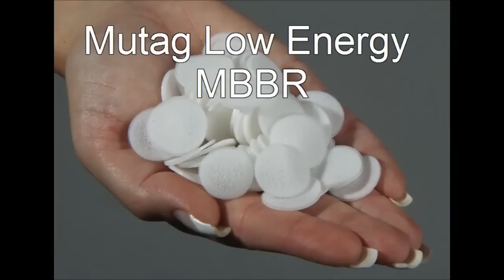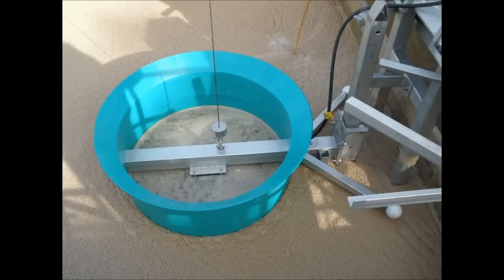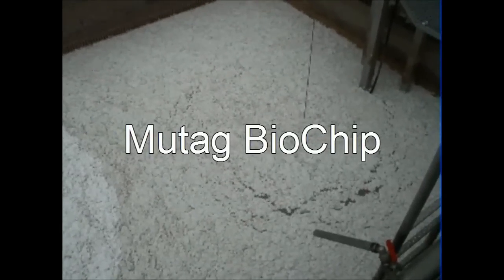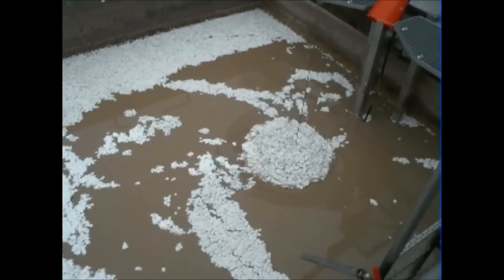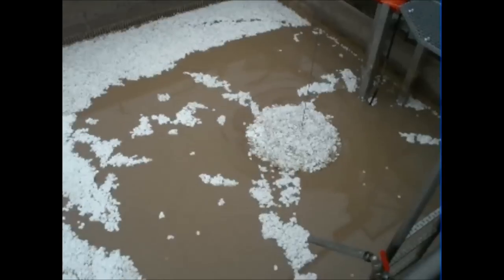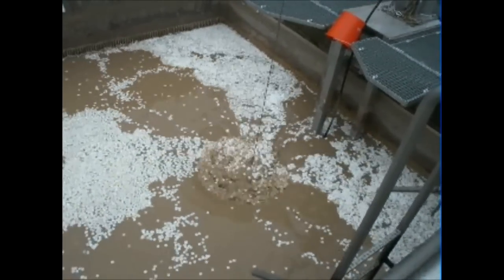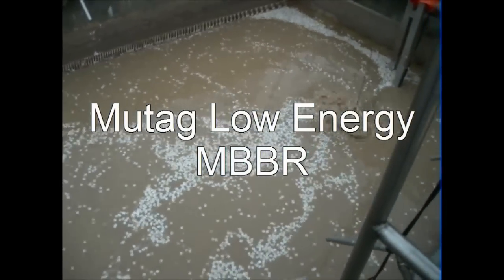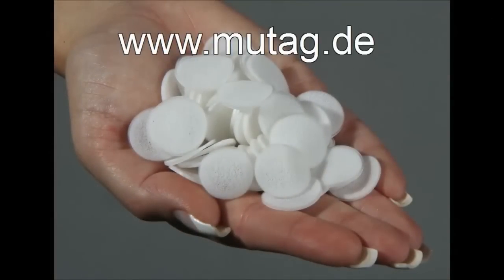Mutag Low Energy MBBR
High-performance MBBR carrier Mutag BioChip (3,000 m2/m3) in combination with a special, low-energy mixer. Power consumption per cubic meter of tank volume: only 7.5Watts!